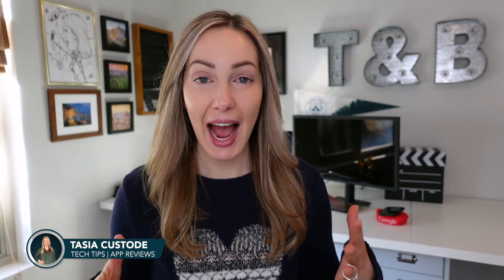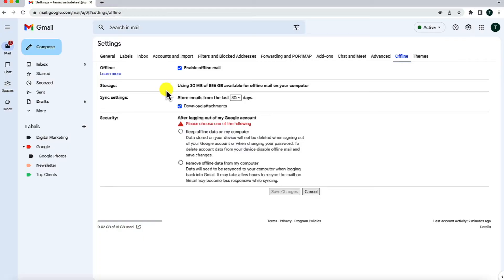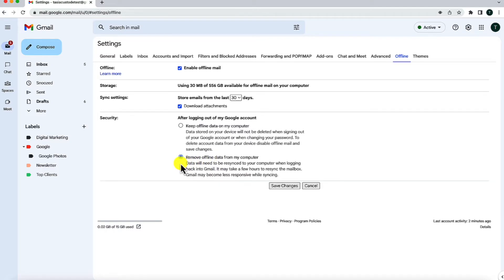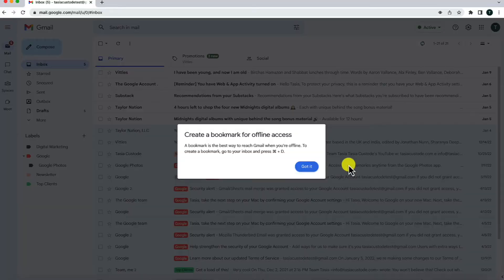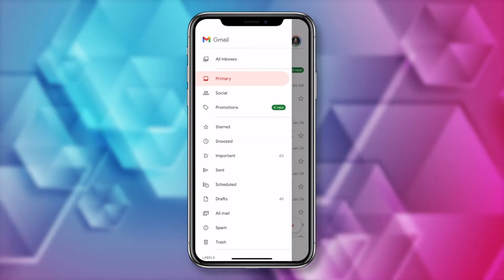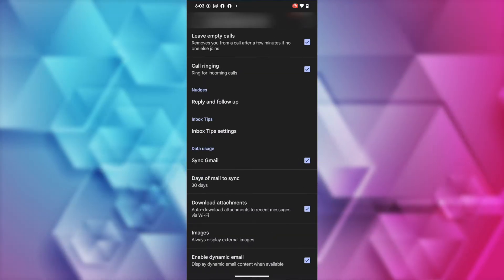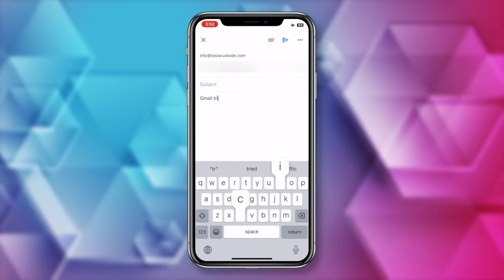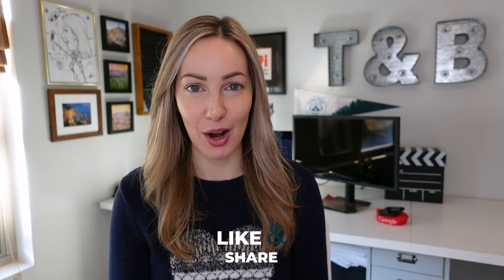Gmail Tips: How to Use Gmail Offline on Desktop and Mobile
Learn how to use Gmail offline on desktop and mobile.

Can you use Gmail offline? Yes, you can! In this video, I’m showing you how to use Gmail offline. Hey friends, I’m Tasia Custode and I want you to get the most out of Gmail! So, on desktop, all you have to do is enable Gmail for offline use. On mobile, it’s even easier!

⏰ TIMECODES:
00:00 - Intro
00:28 - Gmail Offline Desktop
02:50 - Gmail Offline iPhone
03:28 - Gmail Offline Android